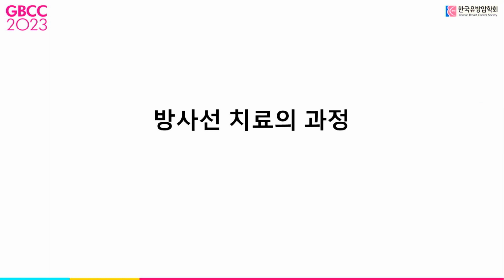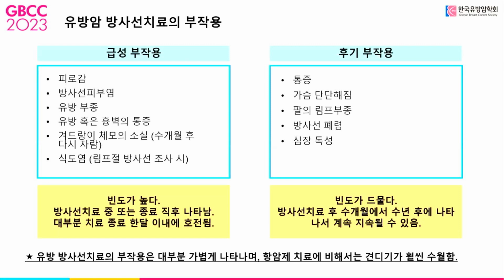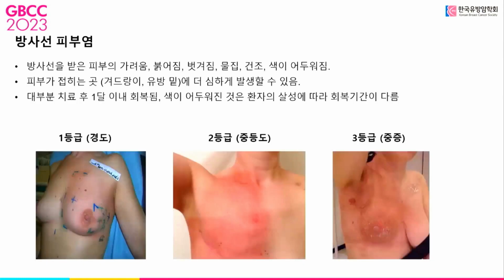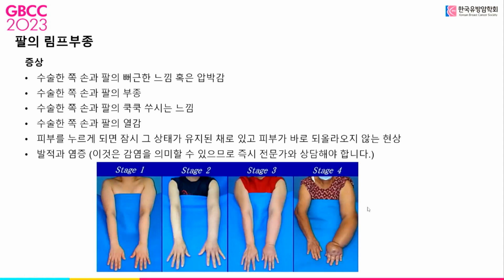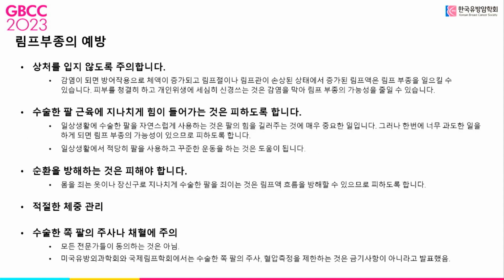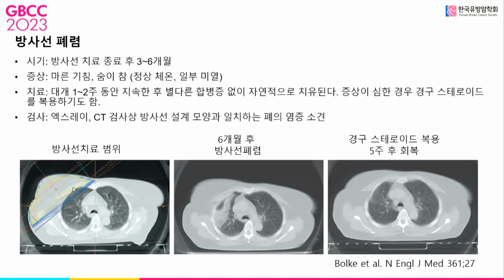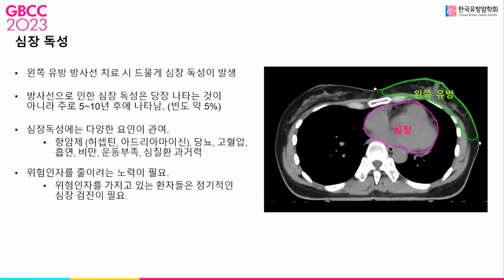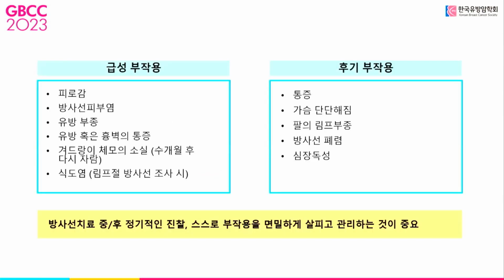[Replay] Management After Radiation Therapy_Hwa Kyung Byun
GBCC 2023 uploaded replay videos of Session for Breast Cancer Survivors for patients and those interested in breast cancer.
This year, professors gave speeches covering two topics, [For Optimal Care After Breast Cancer Treatment] and [For Better Life of Breast Cancer Survivors].

[For Optimal Care After Breast Cancer Treatment]

[For Better Life of Breast Cancer Survivors]

Please leave comments regarding topic which wants to be covered next year. We are going to prepare more useful speeches based on your precious comments.

* If you want to get further announcements, please add “GBCC” at kakaotalk.